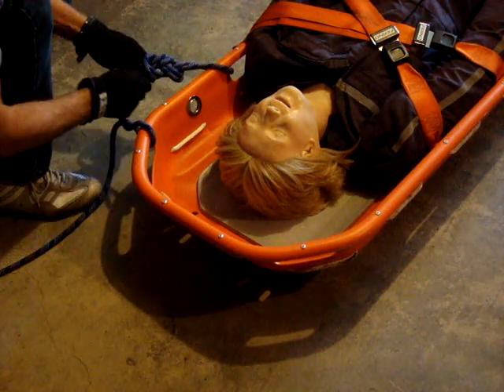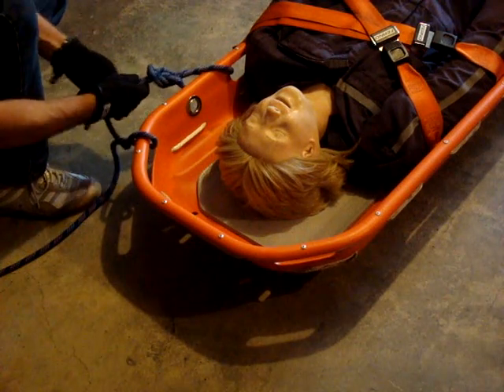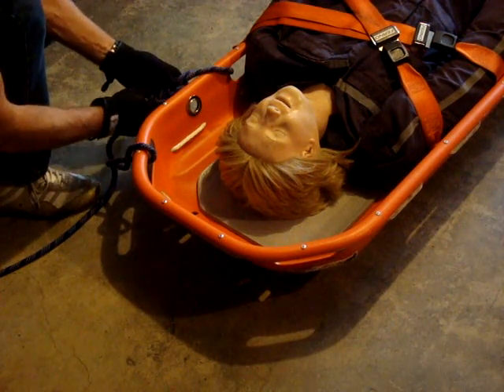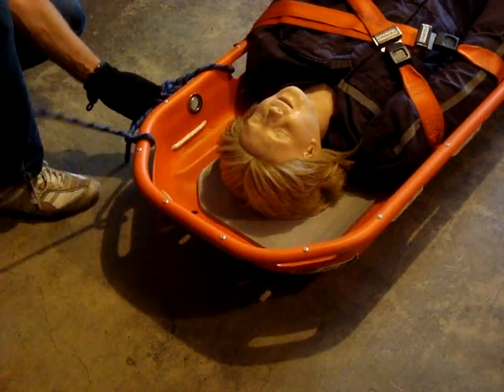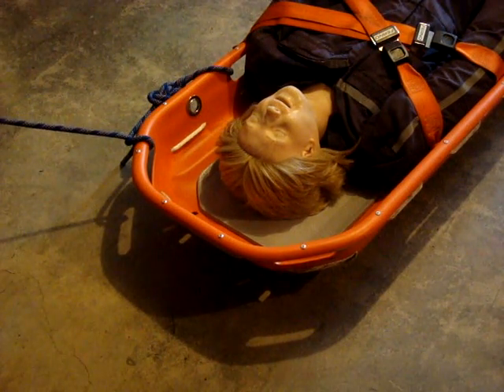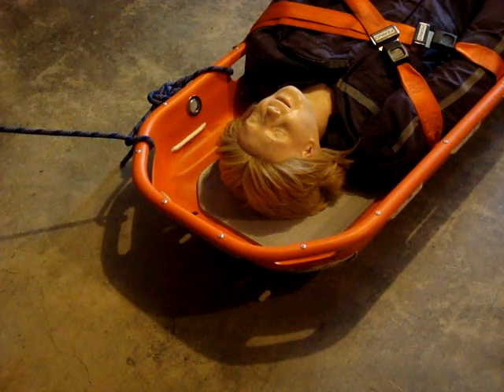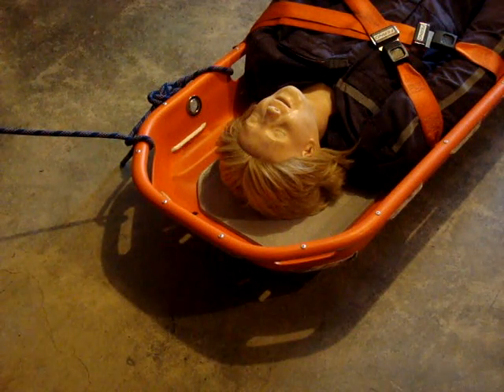rescue stretcher attachment knot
When you lower a stretcher using rescue lines you attach this knot to the head of the stretcher on both sides to secure your lines to the stretcher.